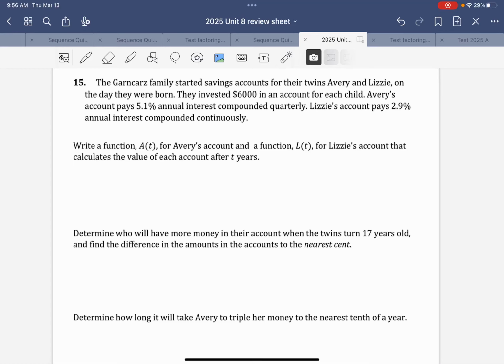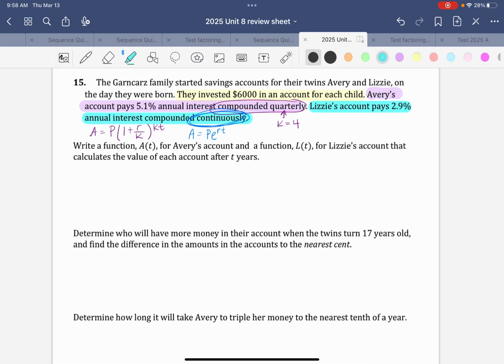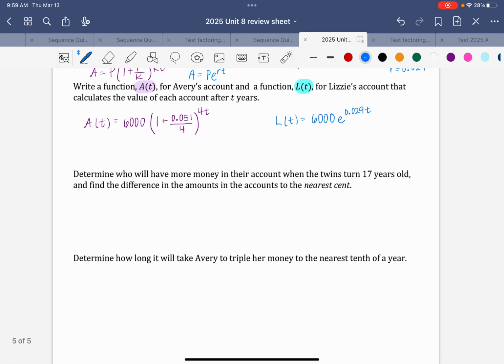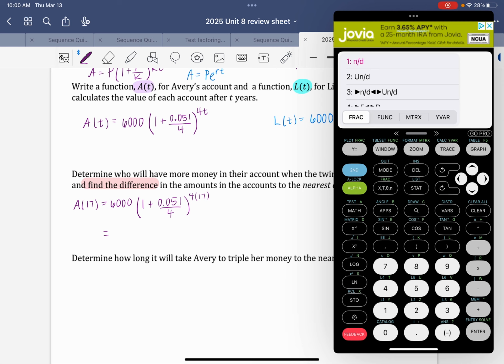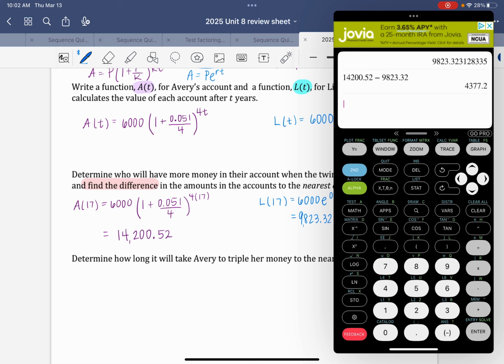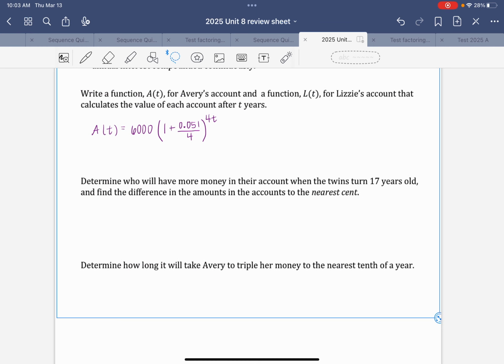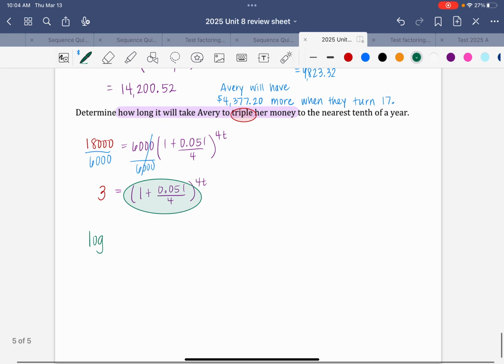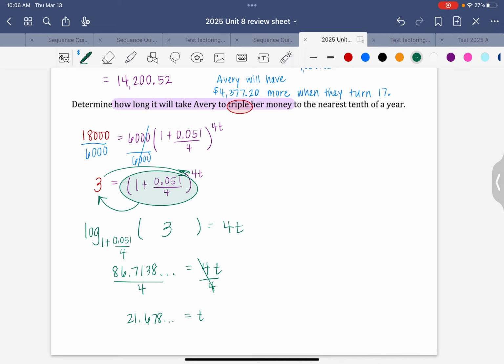Review Sheet #15 - Exponential Growth/Decay